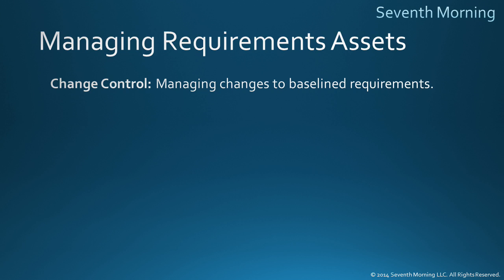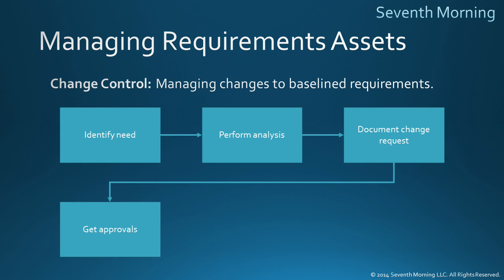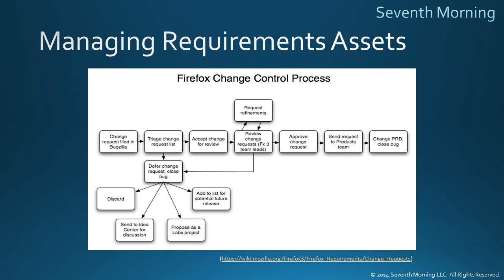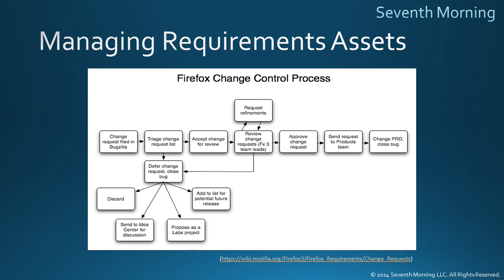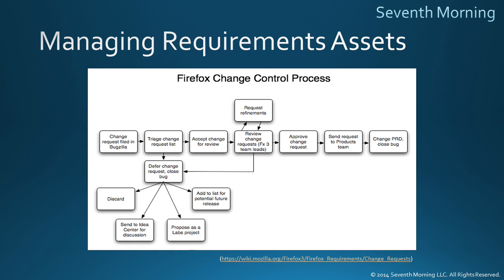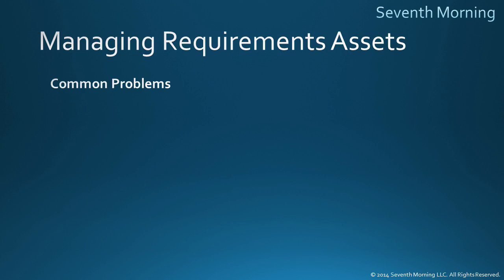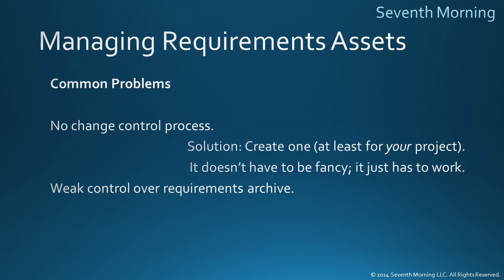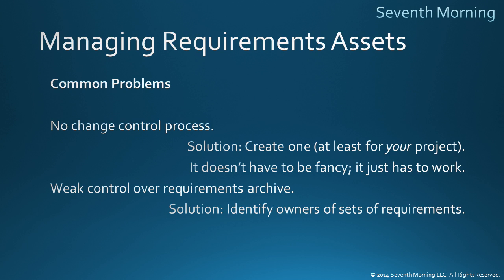002 Change Control